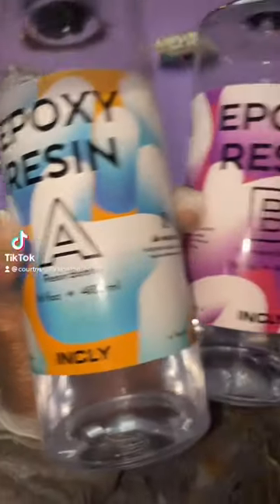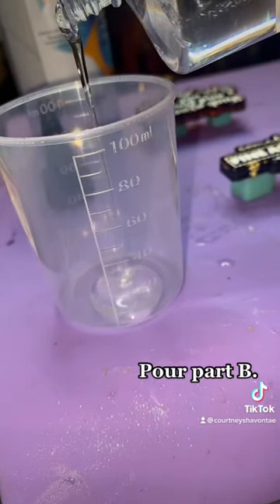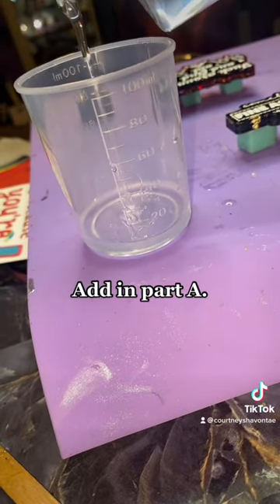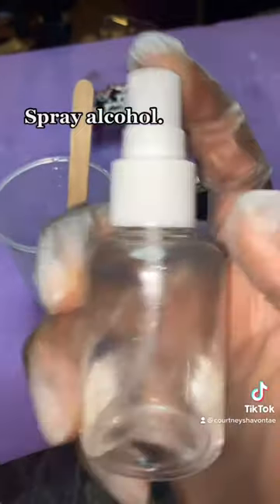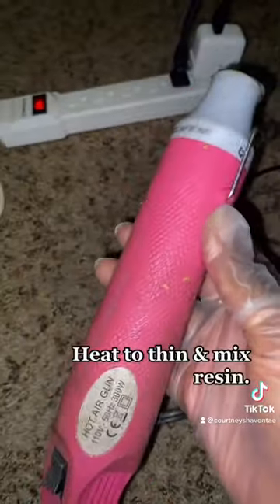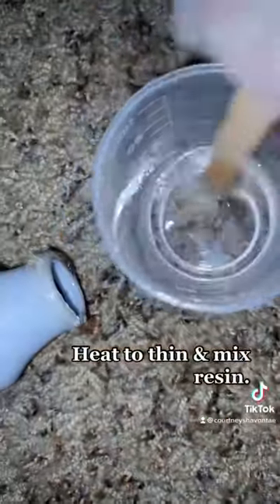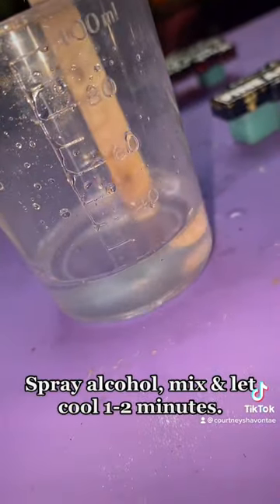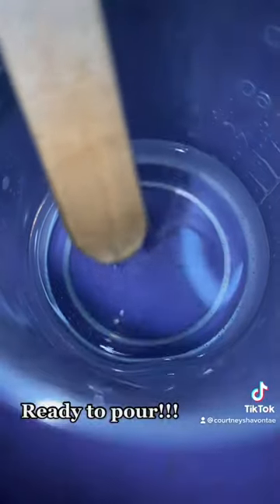How to mix resin with ZERO BUBBLES at home! Two part epoxy mixing guide for beginners ✨